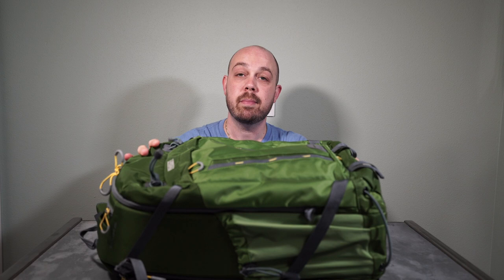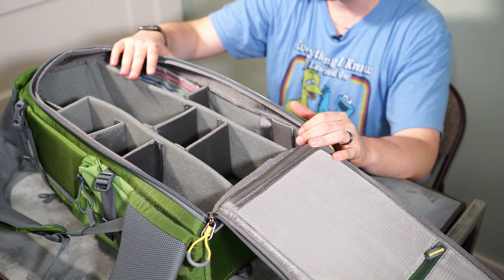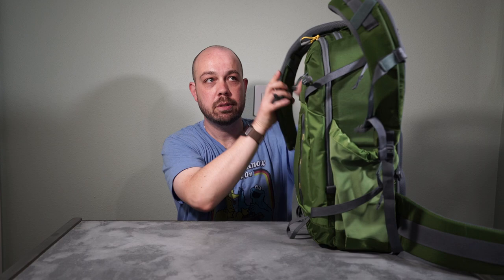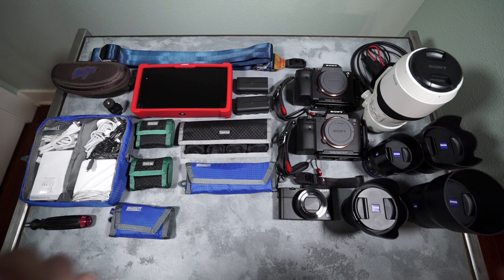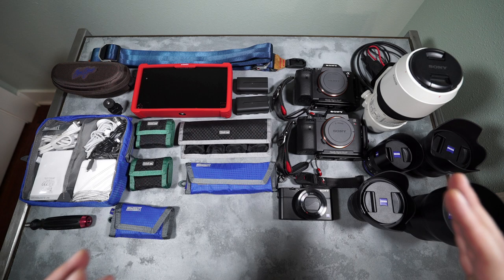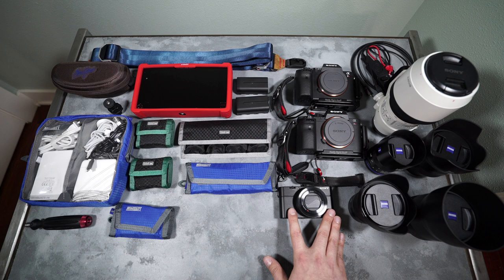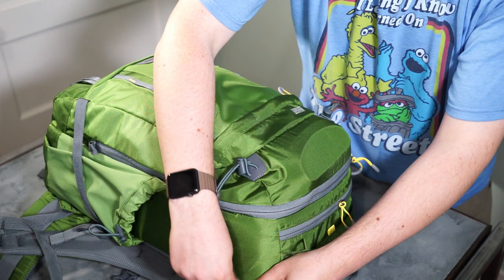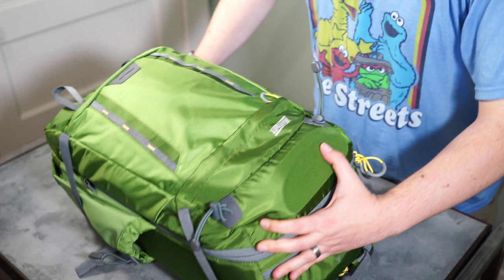A Closer Look: The Mindshift Gear Backlight 26L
My friends at Mindshift Gear sent over one of their newest bag: the Backlight 26L for me to review. This bag is perfect for anyone looking to fit a bunch of gear for a basic day shoot or even a 2-3 day shoot. Lots of space and superb build quality. Check out the video review for more details!